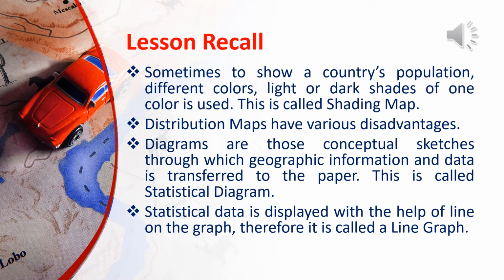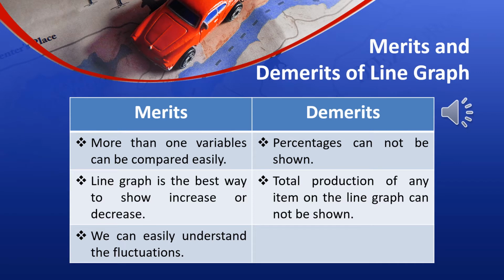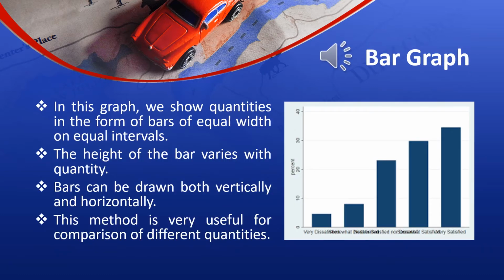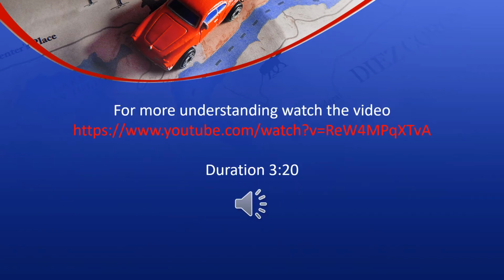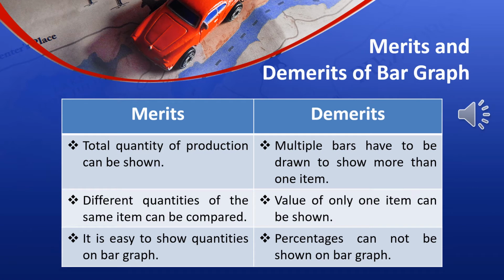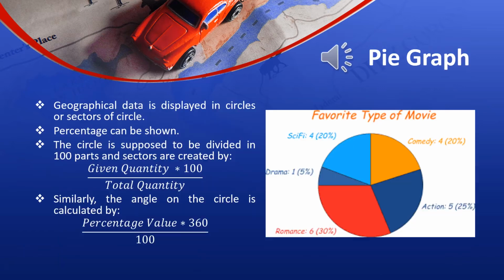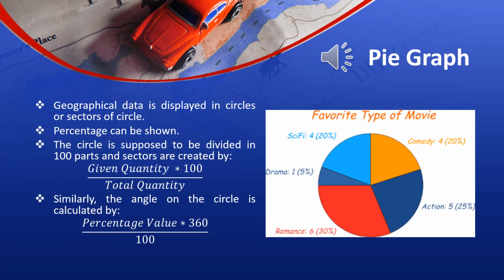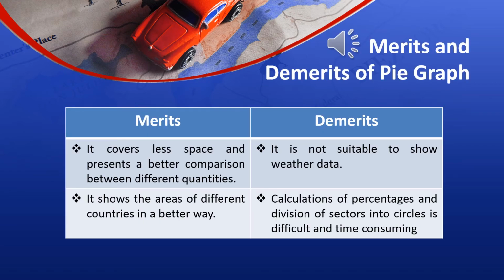Social Studies "Maps and Diagrams"